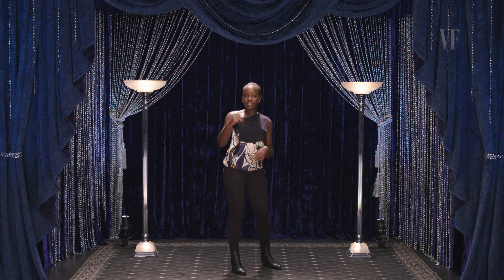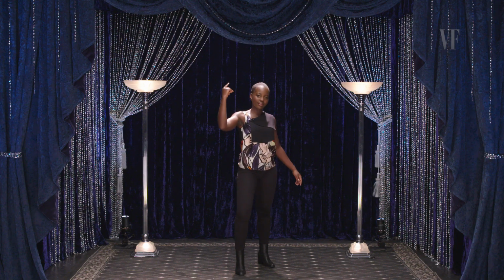Lupita Nyong'o Teaches How to Do an African Finger Snap | Secret Talent Theatre | Vanity Fair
Lupita Nyong'o shows off her secret talent of finger snapping.

Watch some of the biggest actors and actresses in Hollywood show off their secret talents. From Oprah Winfrey cleaning up dog poop and Emma Stone hopping on a pogo stick, to Natalie Portman translating Hebrew slang and Dakota Johnson sticking things in her teeth, the cover stars of Vanity Fair’s The Hollywood Issue have more than a few tricks up their sleeves.

ABOUT VANITY FAIR
Arts and entertainment, business and media, politics, and world affairs—Vanity Fair’s features and exclusive videos capture the people, places, and ideas that define modern culture.